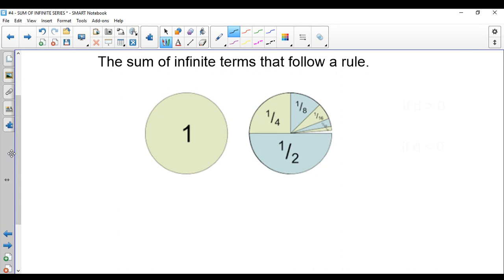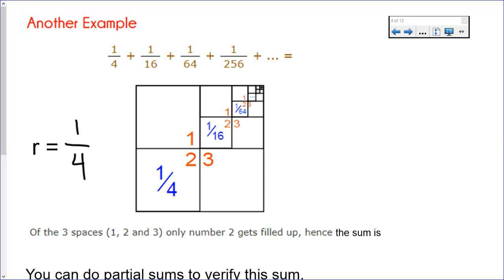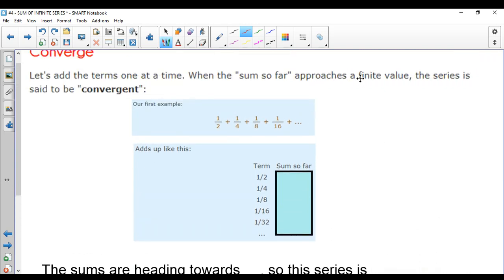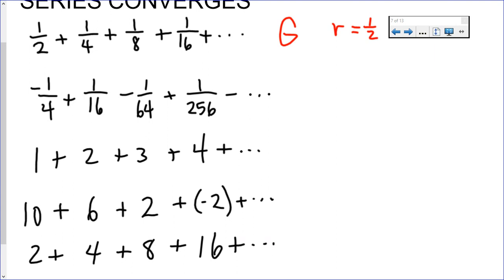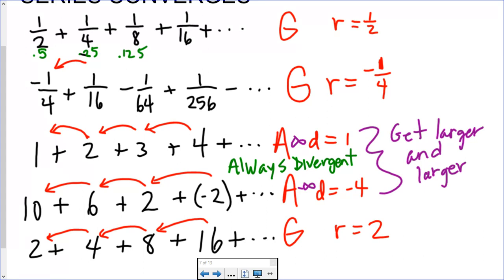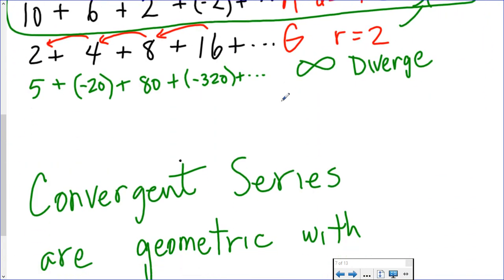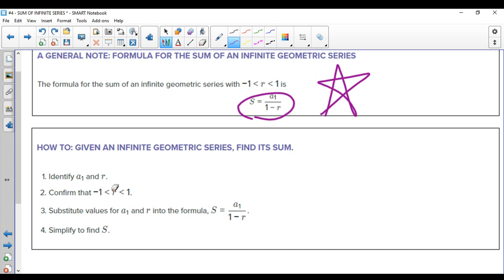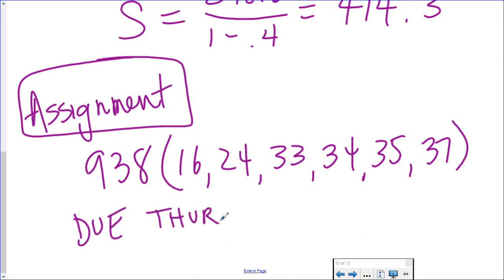SUM OF INFINITE SERIES